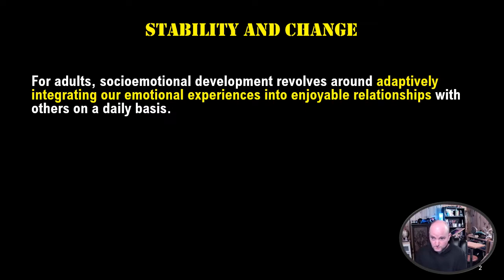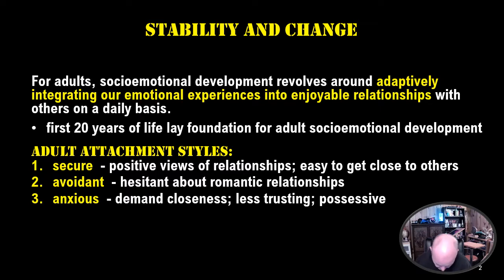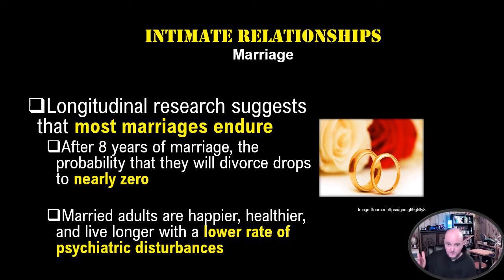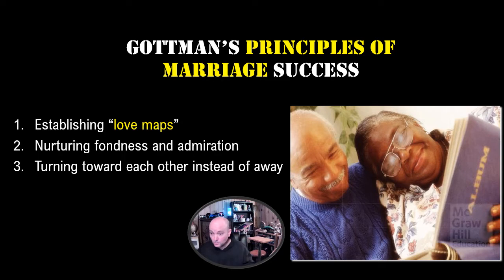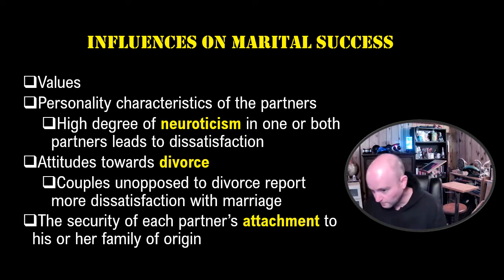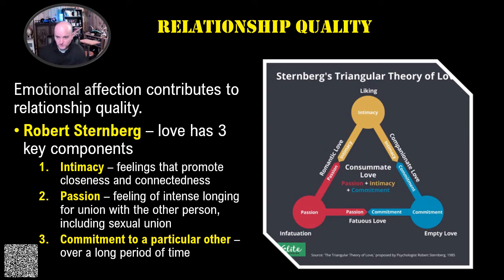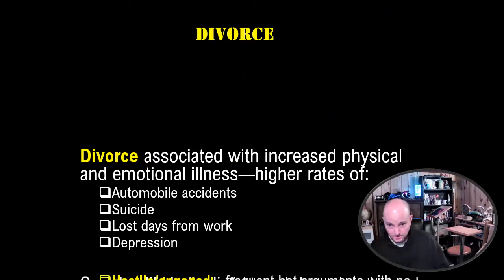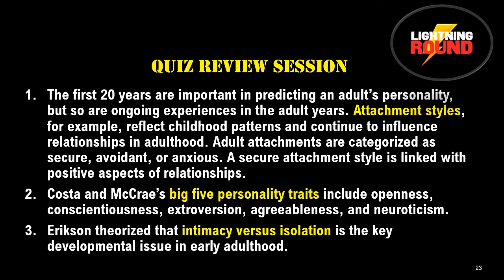2107 - Chapter 10 - Socioemotional Development in Early Adulthood